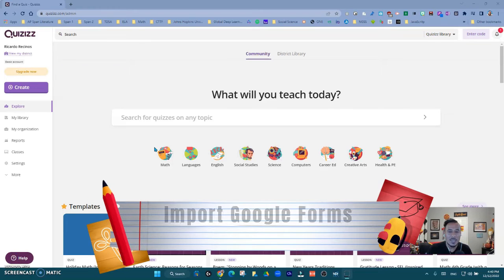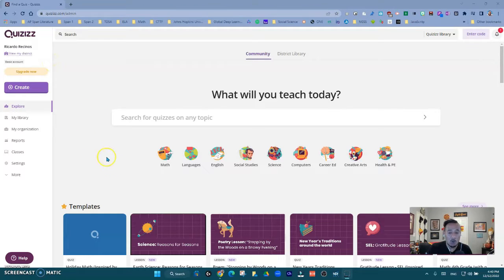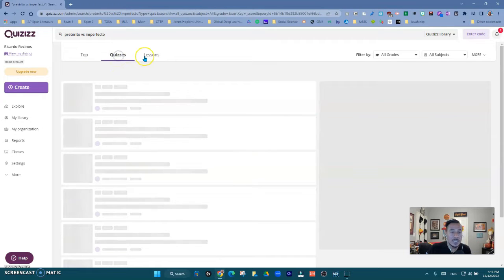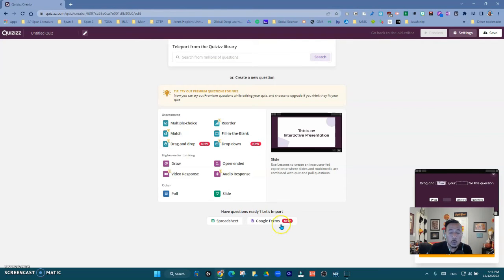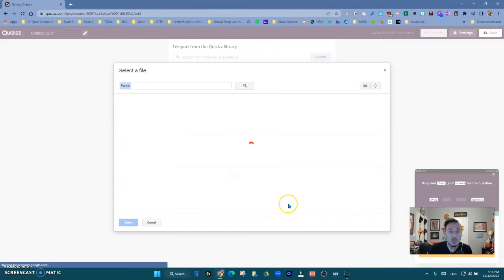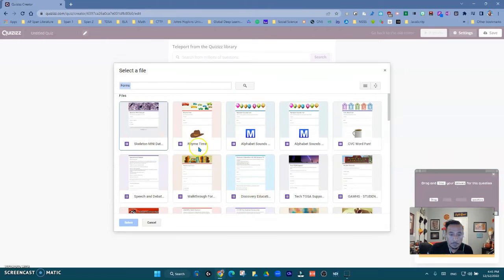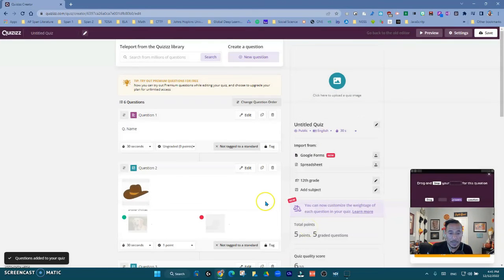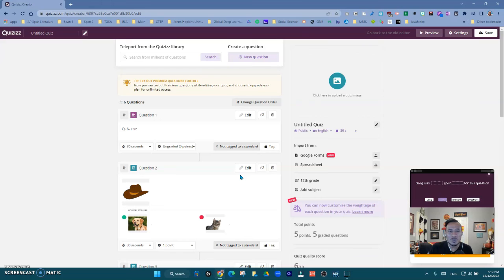Import Google Forms to Create Quizizz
Import Google Form questions inot Quizizz to create your games. If you are using Forms as formative, you can now gamify those activities.